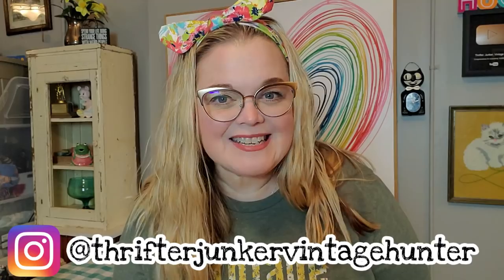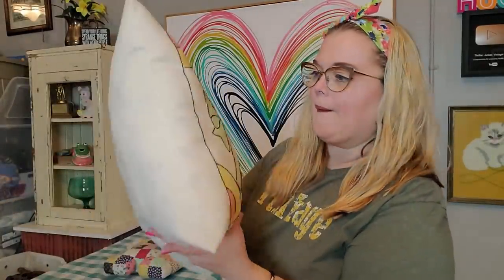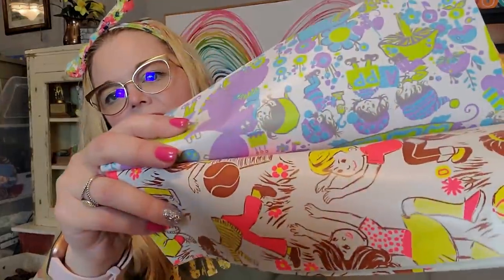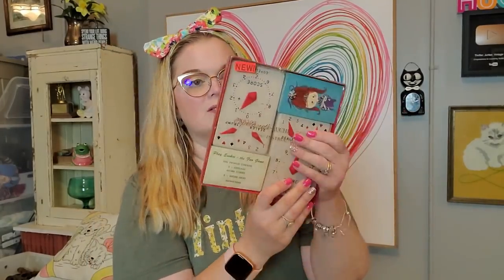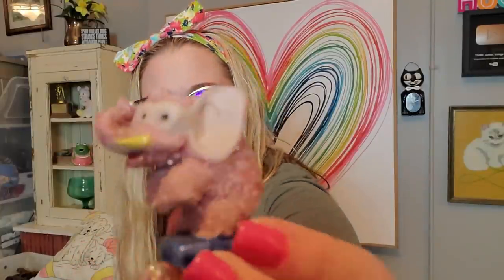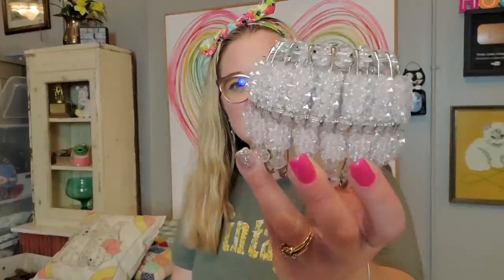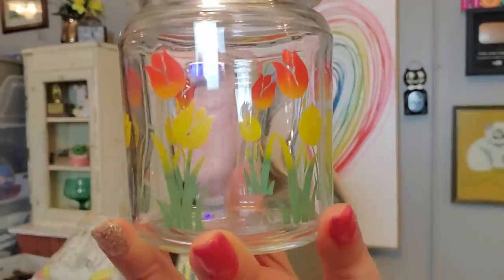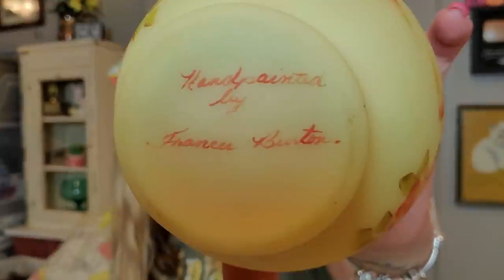CAN YOU HEAR ME NOW? | Buying & Selling Vintage and Antiques For Fun and Profit!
Cards/Friend Mail
Misty Pate